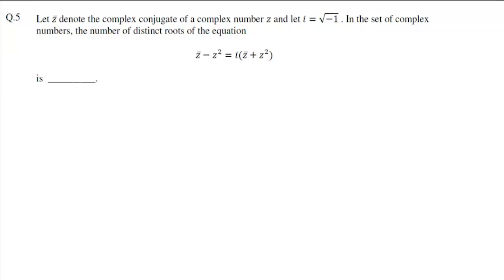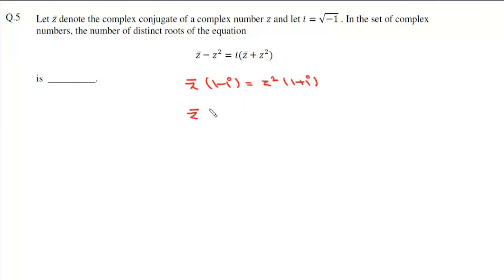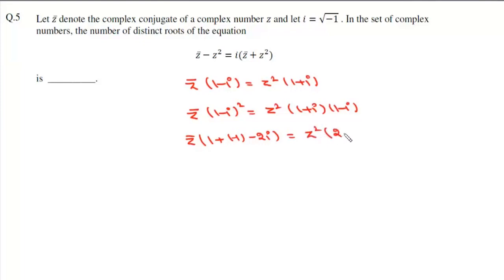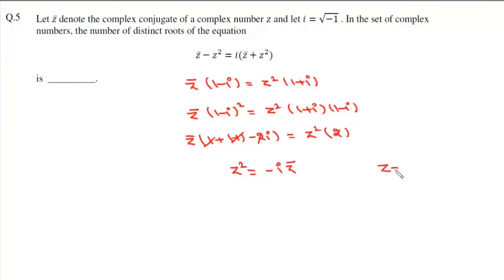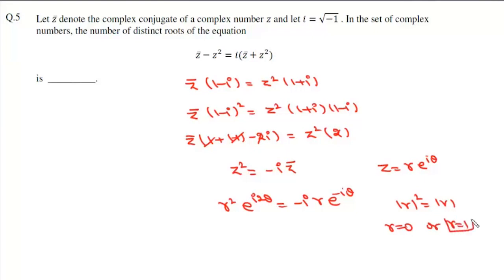JEE Advanced 2022 | Paper 1 | Q5 | Mathematics | Complex numbers